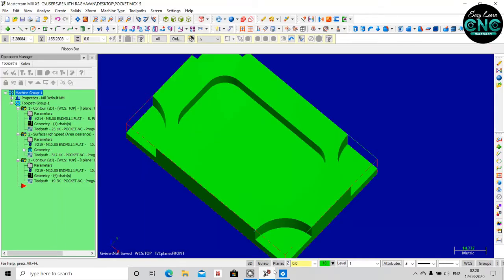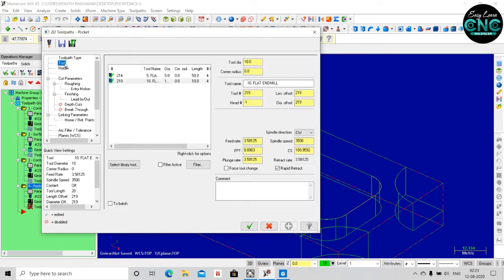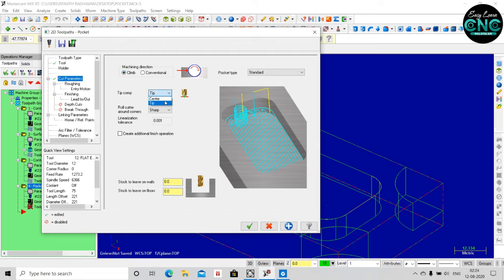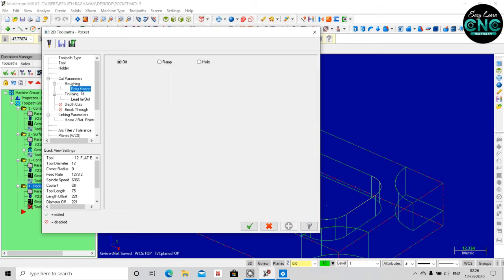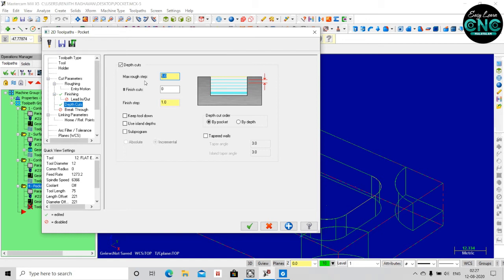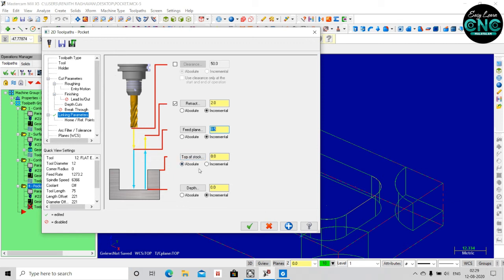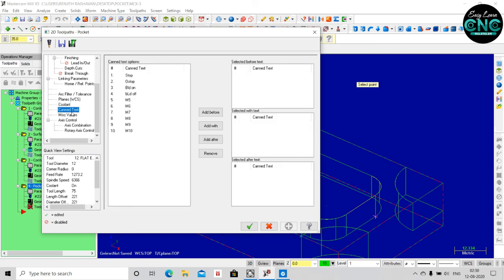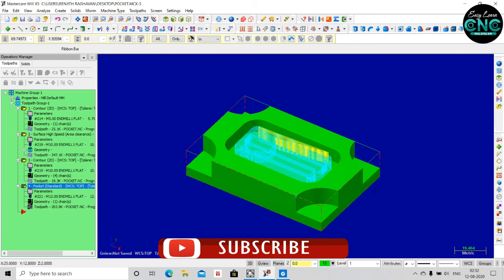POCKET MILLING ON MasterCAM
Pocket milling on mastercam...with parameter expaining here...